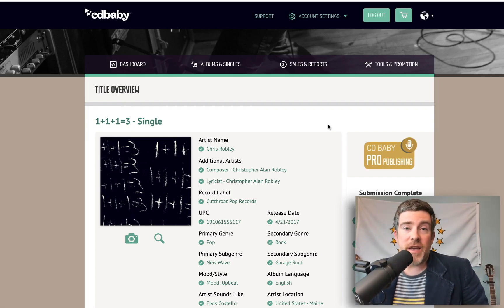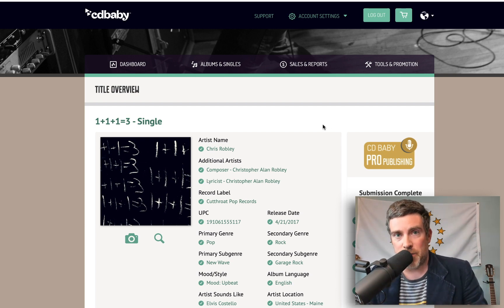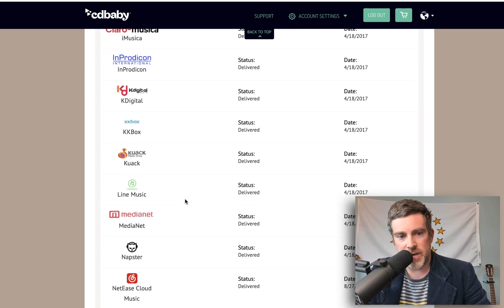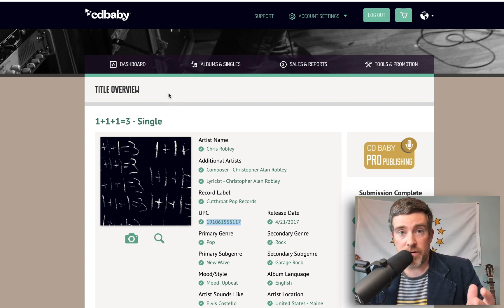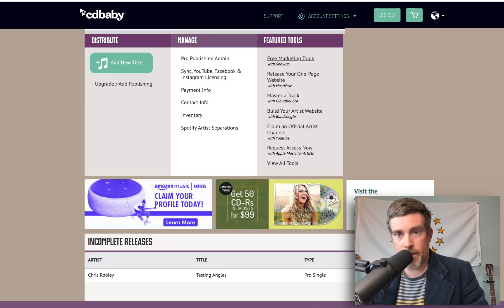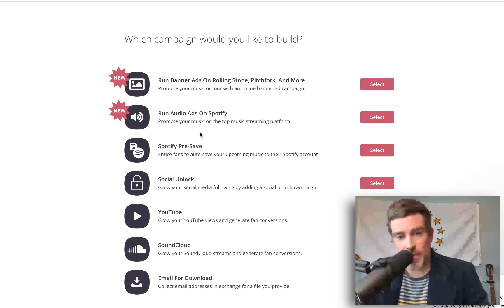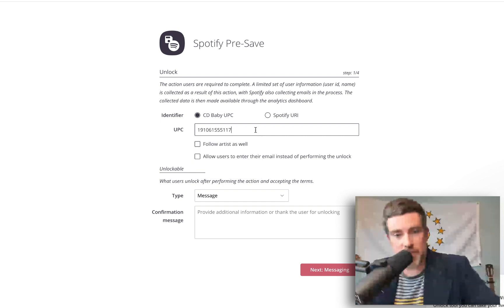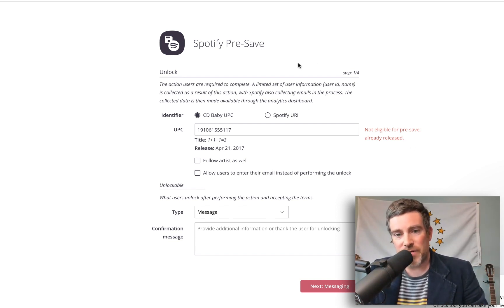How to get your Spotify URI for a Spotify Pre-Save campaign | CD Baby | HelpCenter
If you created a Show.co account through your CD Baby account or upgraded to the CD Baby plan, good news! Get more answers in our handy Help Center